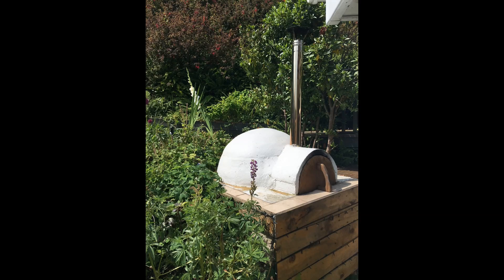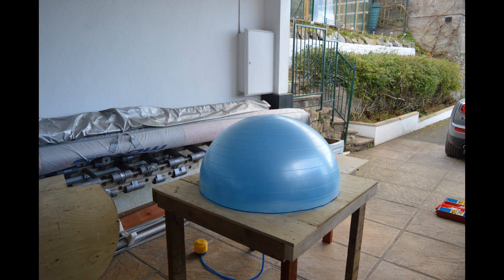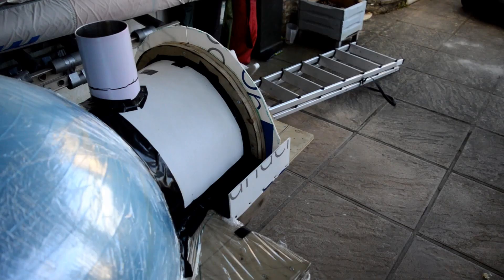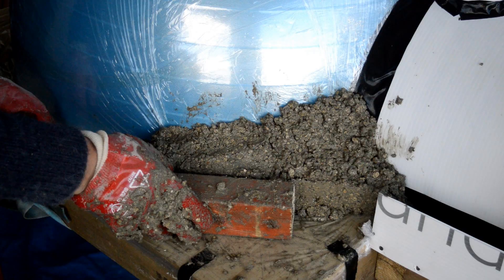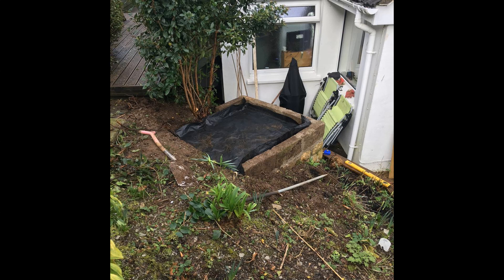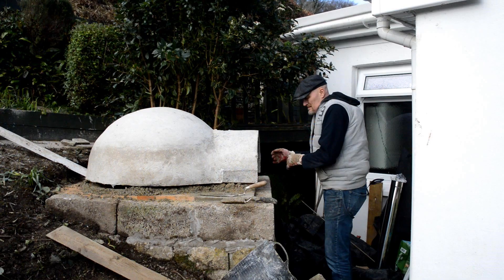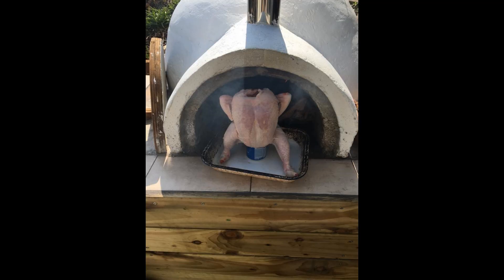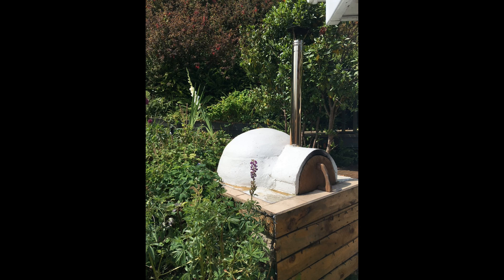DIY cheap exercise ball pizza oven in 5 mins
ow to build a pizza oven in 5 mins using a gym ball